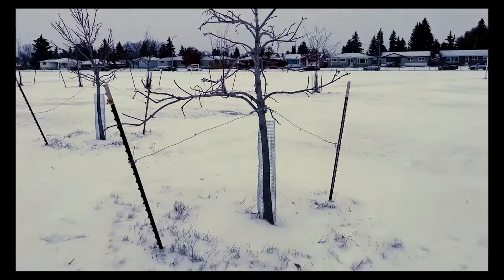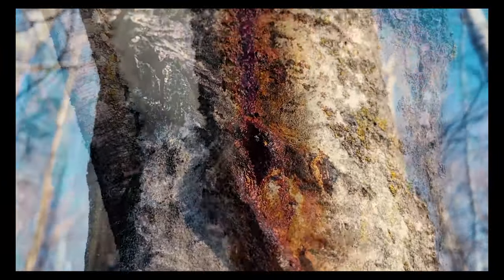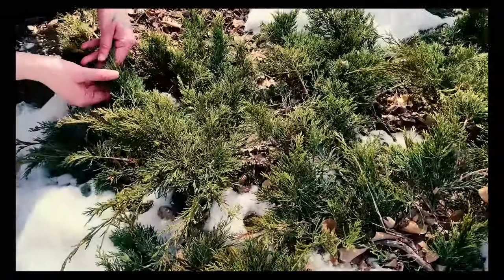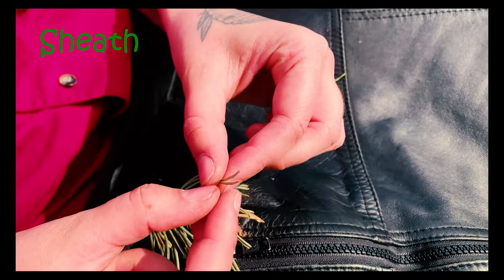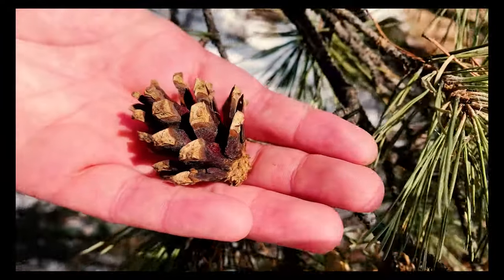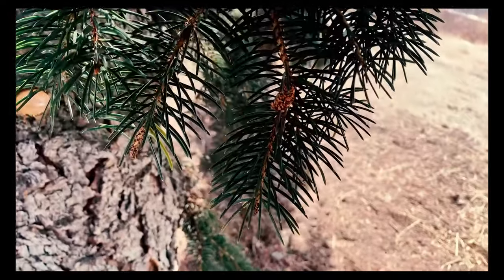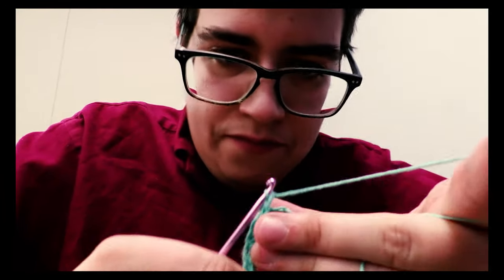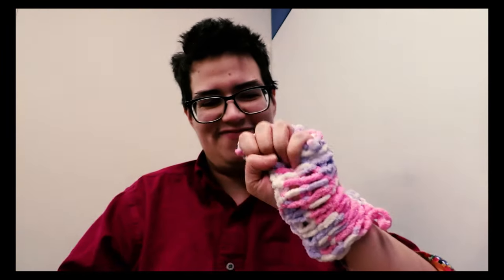Nickle-Eye's Plant Adventure S1 Ep 03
Join Nickle-eye on a adventure identifying coniferous trees. Then learn about hand knitting and crochet. At the end Nickle-eye shares a Ukraine Christmas my about why Ukrainians put webs on their trees. (Edmonton)